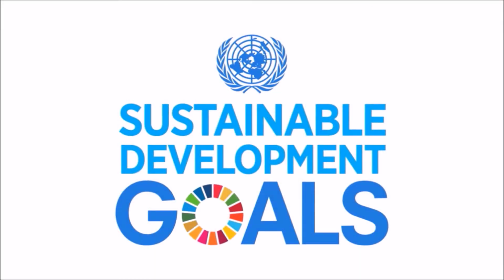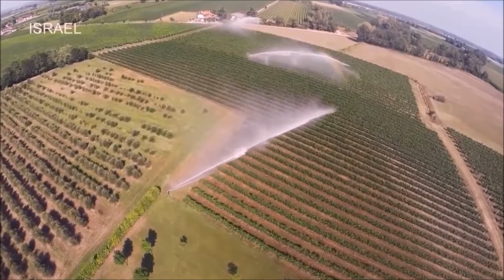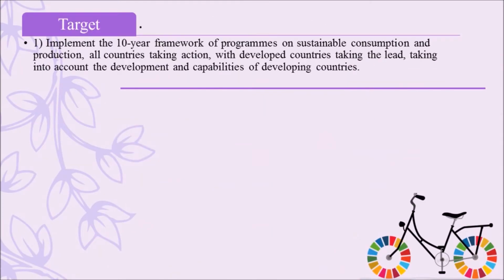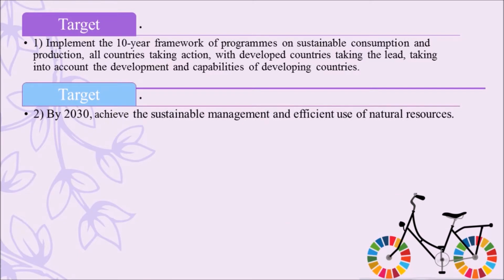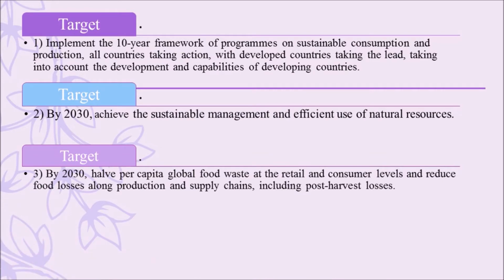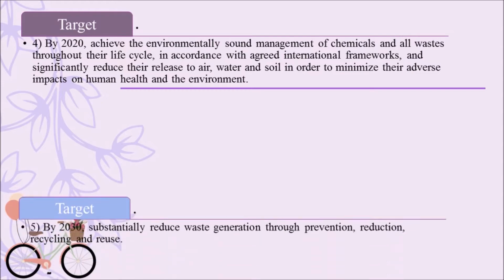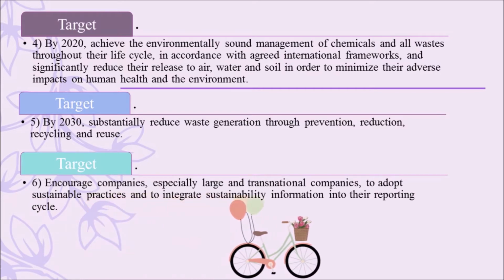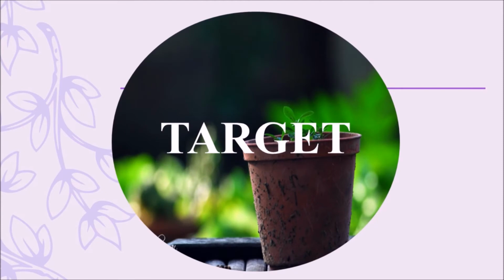SDGs Goal 12 : Ensure sustainable consumption and production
This video is a part of the Undestanding globaal society subject of Mae Fah Luang University. The purpose of this report is to provide readers enjoy knowing Sustainable Development Goals  12 :
Ensure sustainable consumption and production patterns.
Reference video::
ISRAEl
EXPEDIA